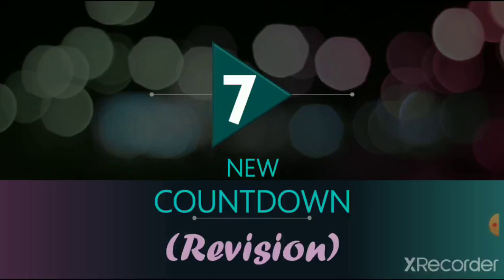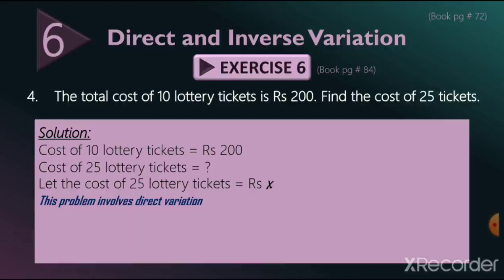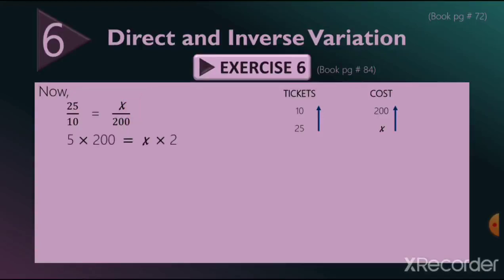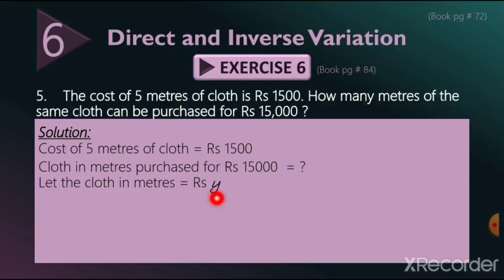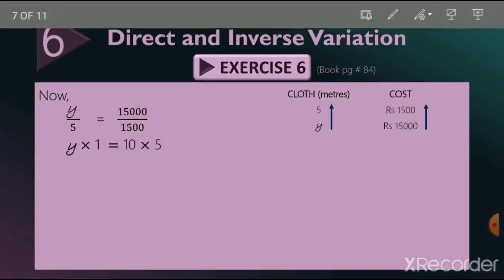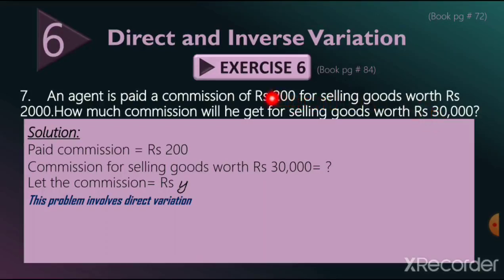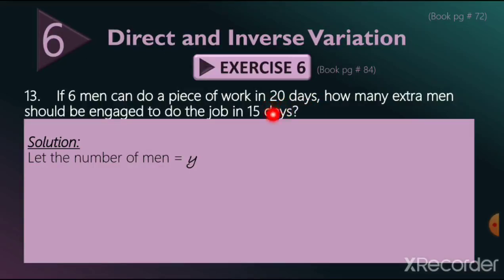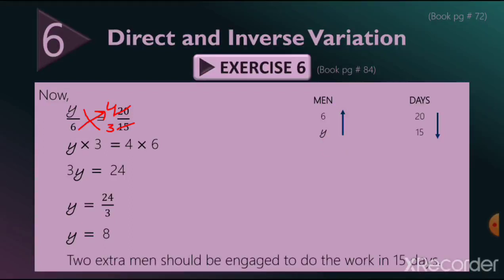Class 7 Revision lecture 4